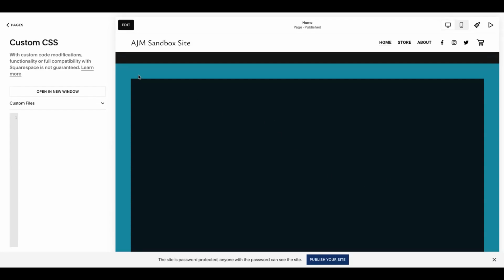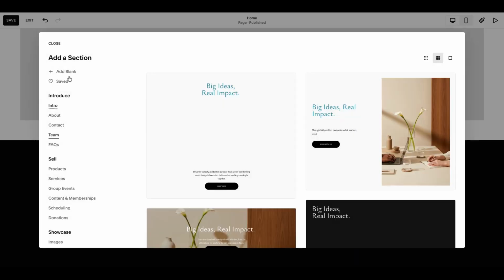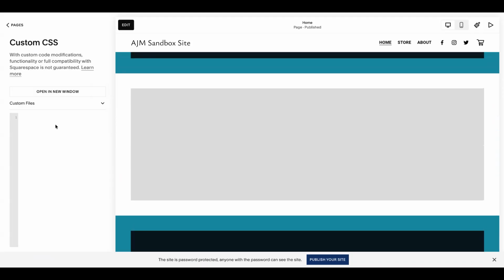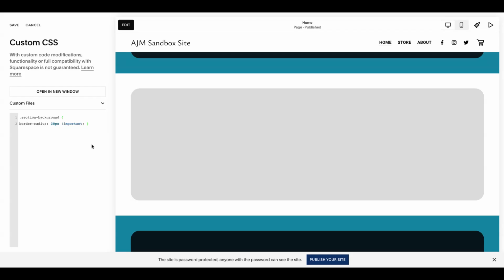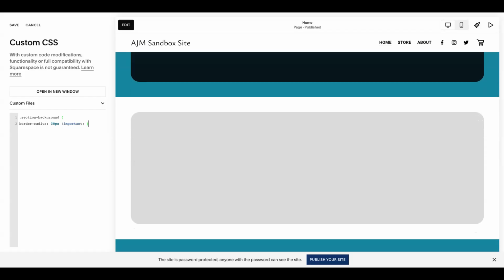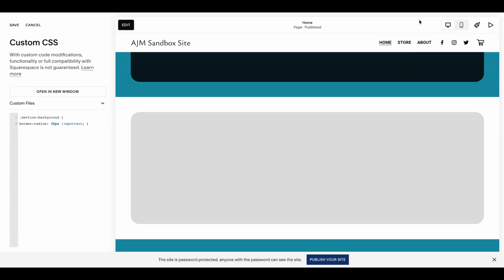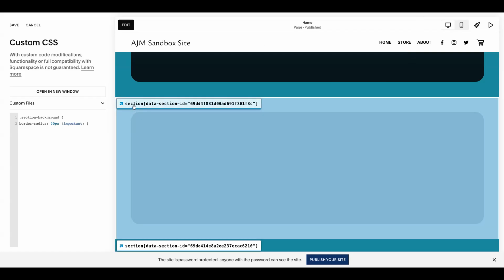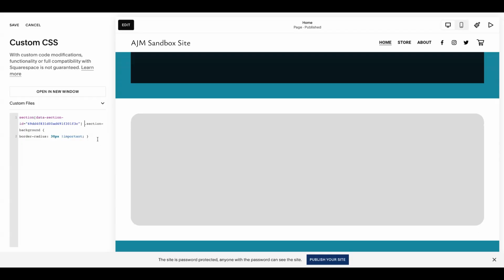How to Round Inset Background Corners in Squarespace (Easy CSS)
Round inset background corners in Squarespace using simple copy + paste CSS. This quick fix removes sharp edges and gives your sections a more polished look.

🔓 CSS from the video:

// apply to all sections //
.section-background {

// apply to only one section //
SECTION-ID .section-background {

I’m Amanda 👋 Squarespace designer + CSS nerd. I share fast, no-fluff tutorials to help you customize your site without wasting hours.